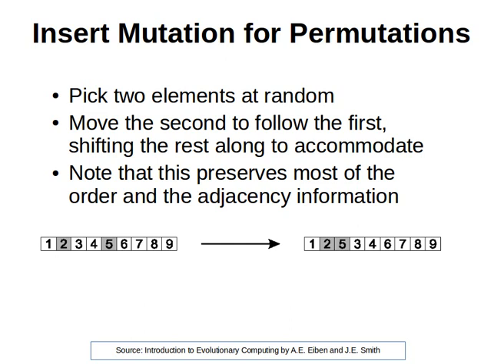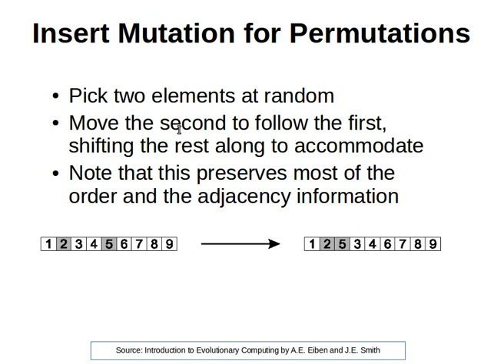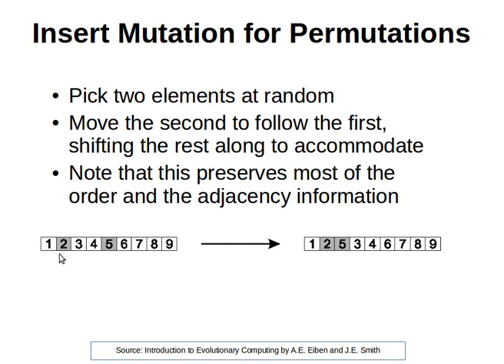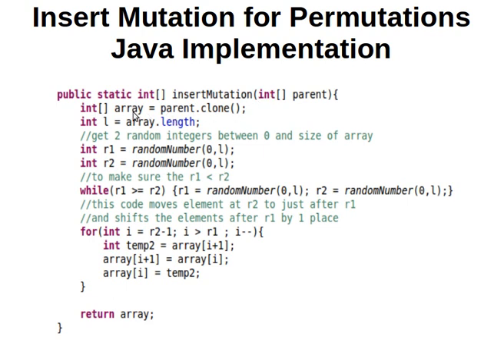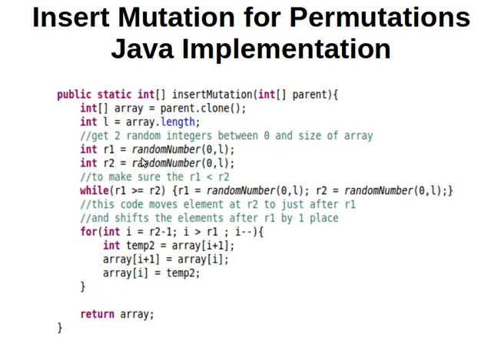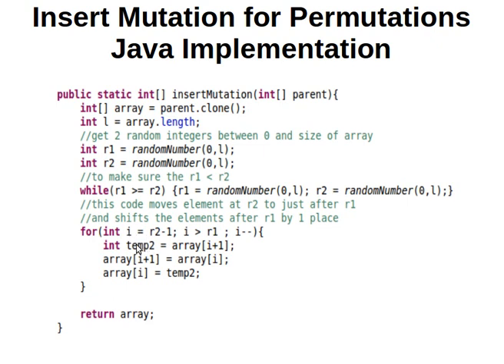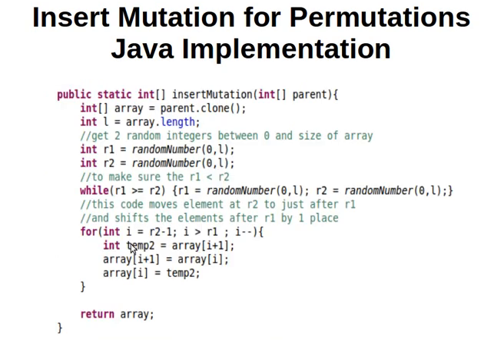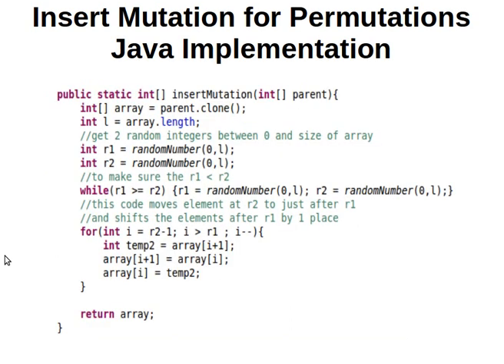Genetic Algorithms 22/30: Insert Mutation with Java Implementation